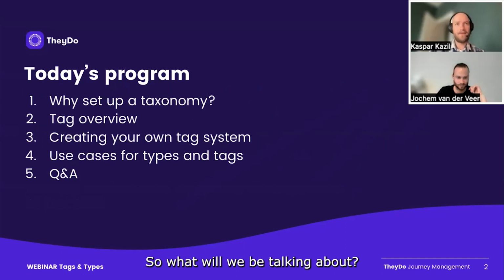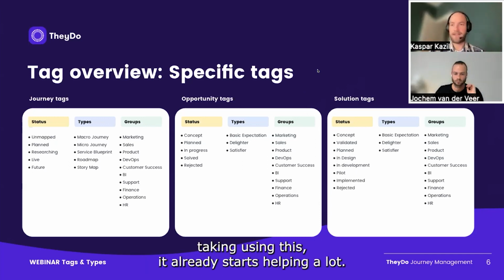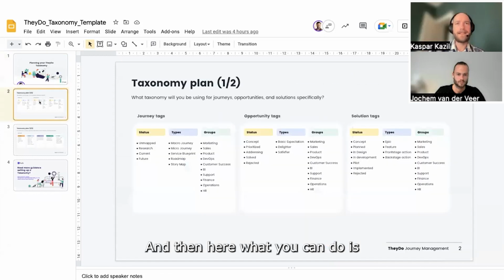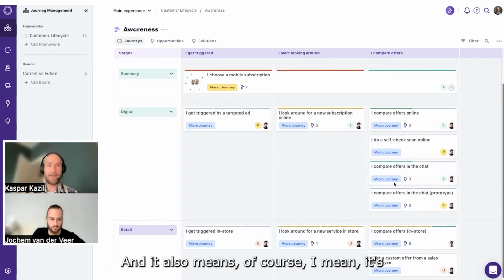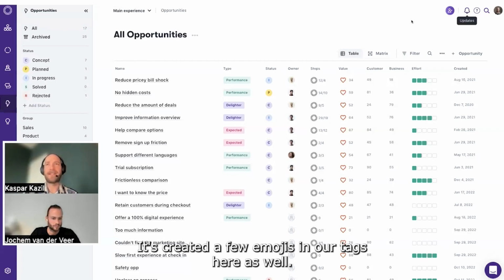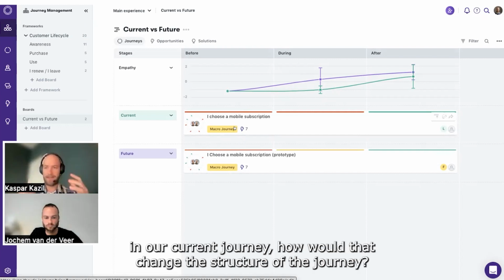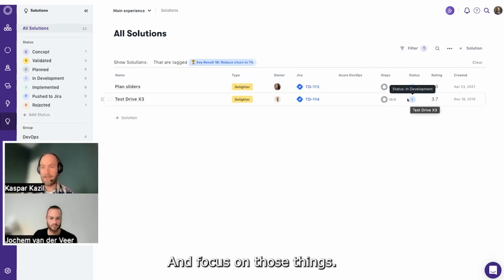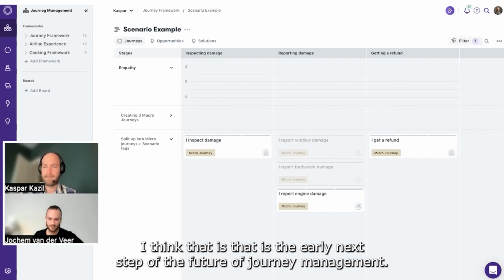SJM: Tags & Types (Full webinar)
In this final webinar of the Standardizing Journey Management series, TheyDo's CX lead, Kaspar Kazil, and Co-Founder and CEO Jochem van der Veer show how to build a foundation for Journey Management using Types and Tags in TheyDo.